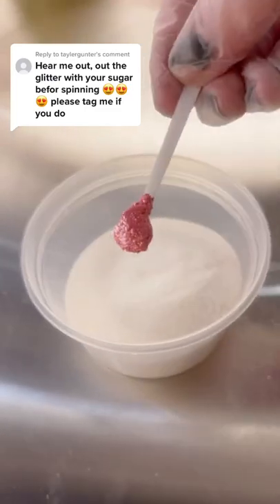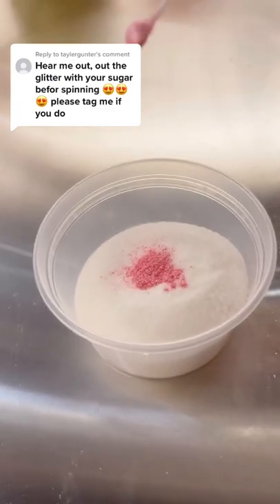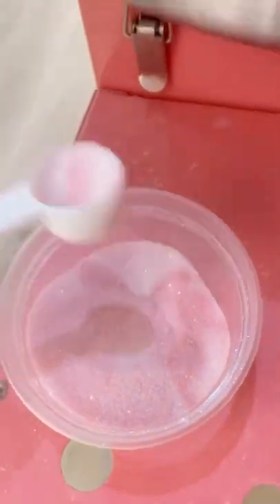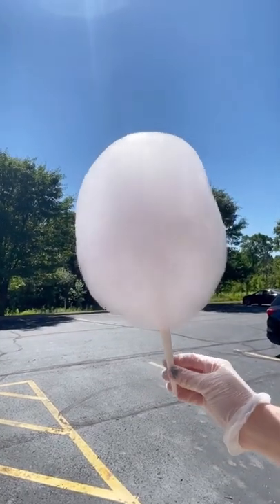Glitter Cotton Candy Base